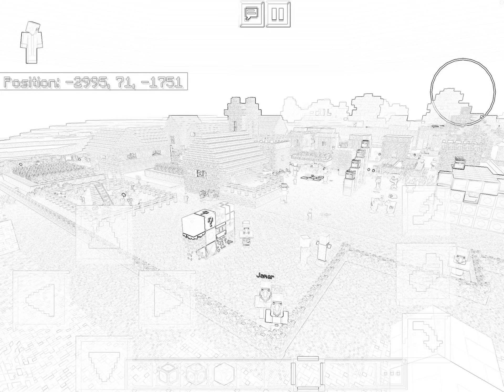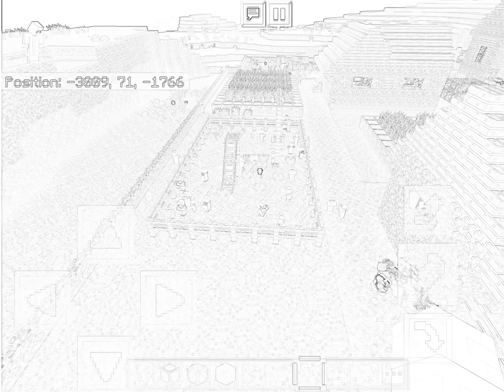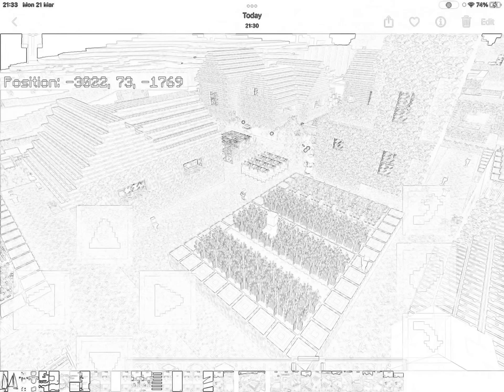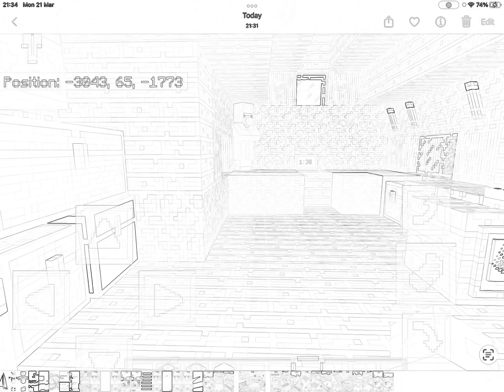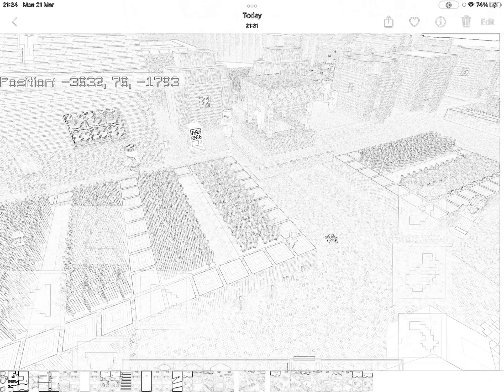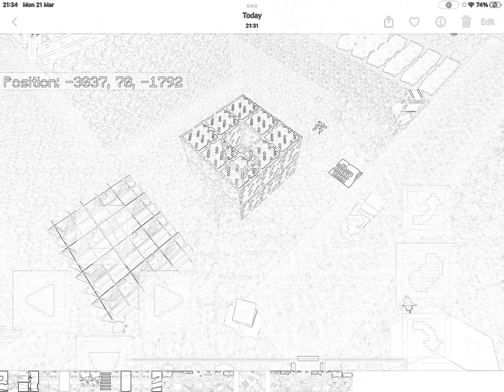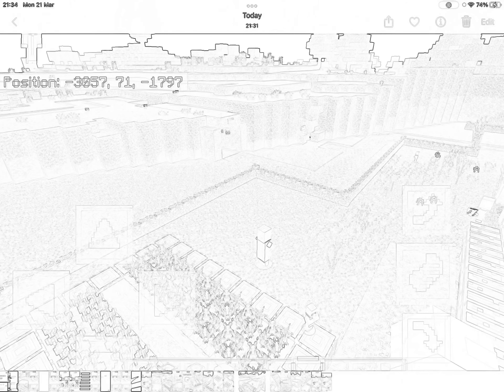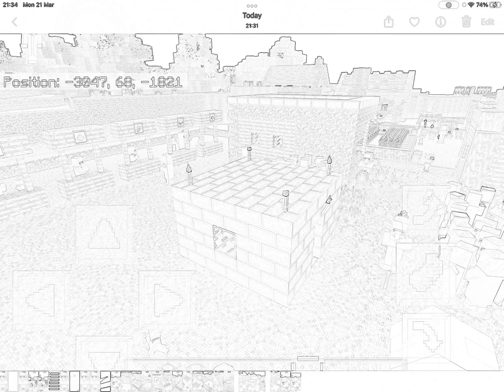Soap Quartz Vilage It’s Minecraft time